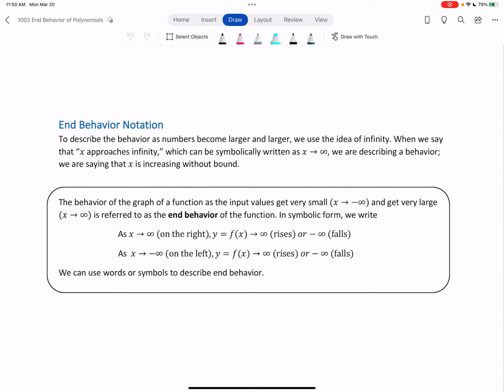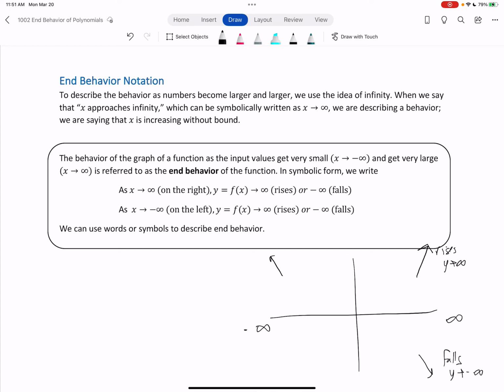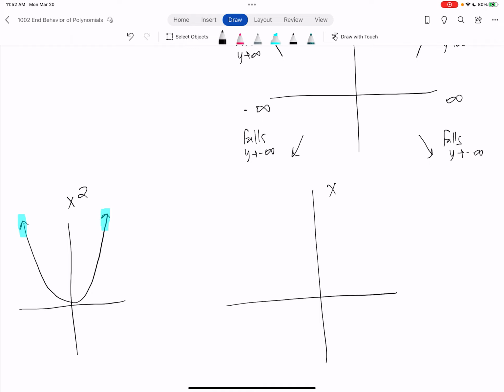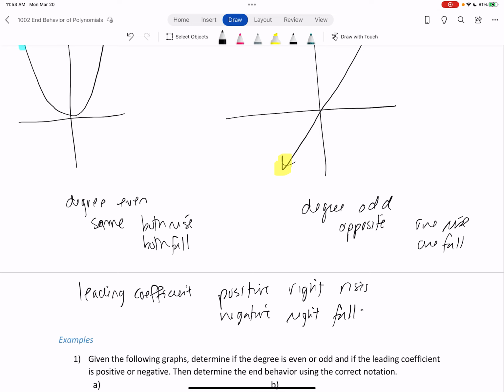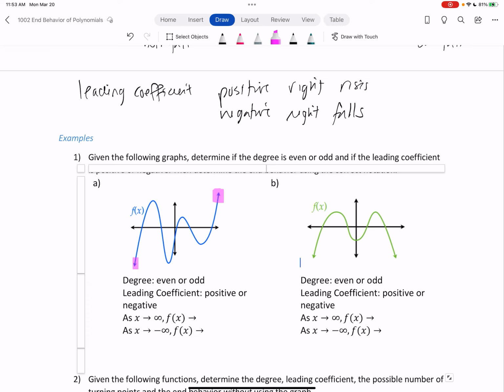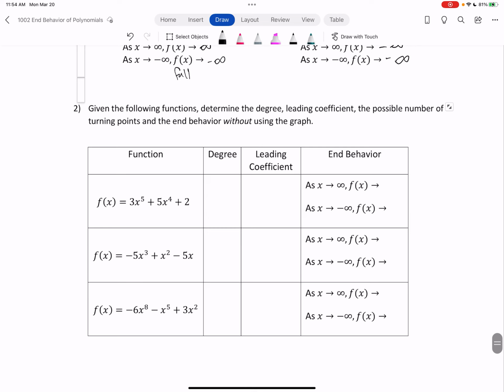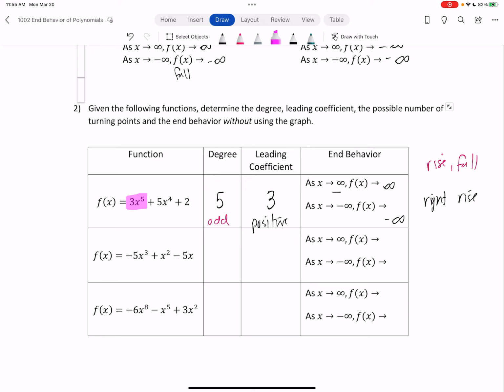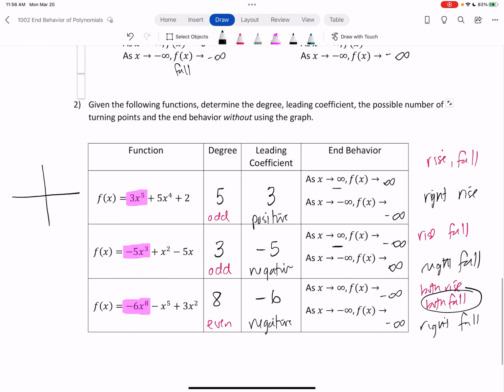End Behavior of Polynomials